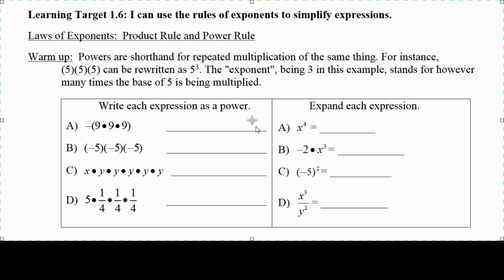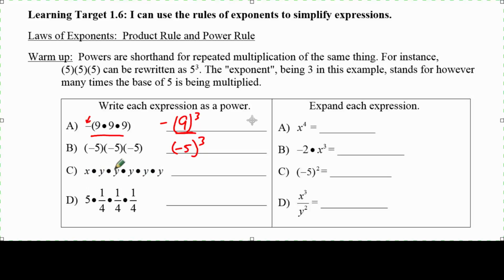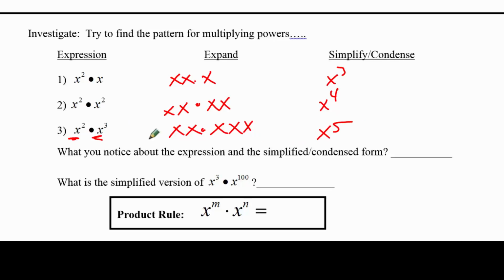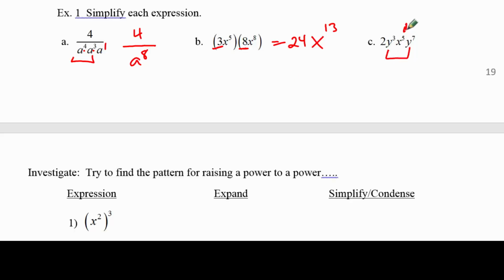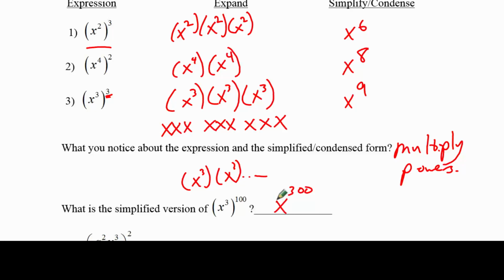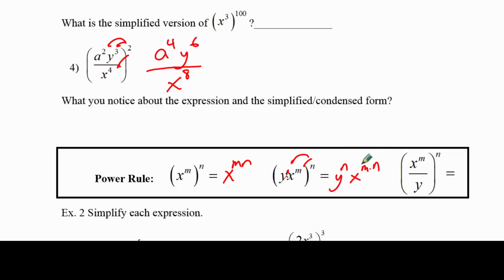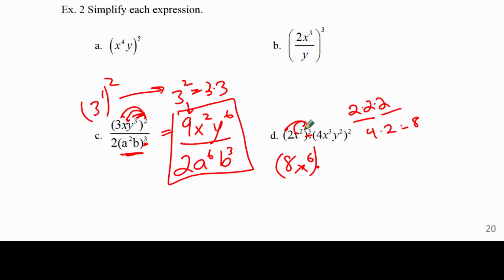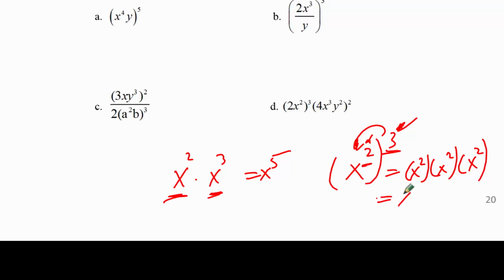1.6 day 1 algebra rules of exponents